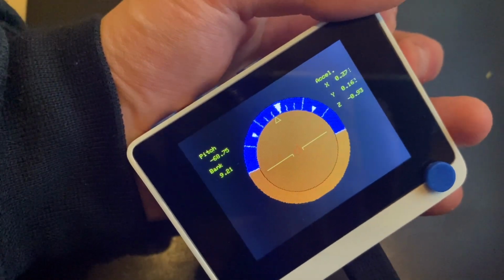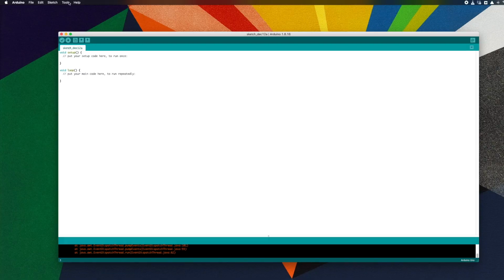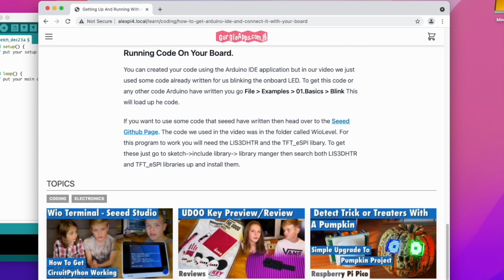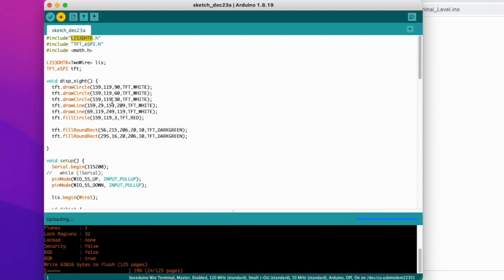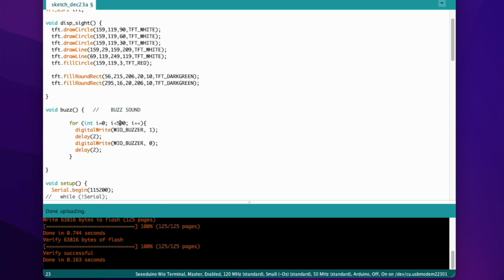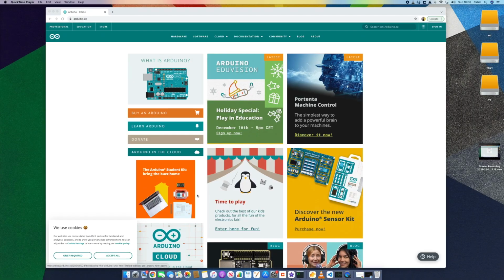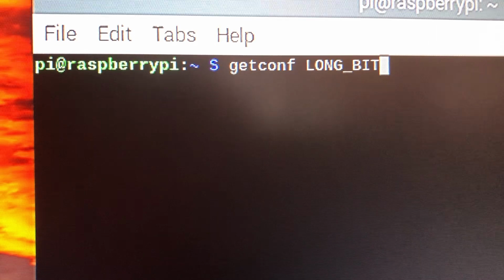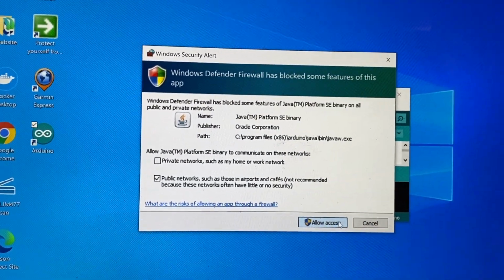Getting started with Arduino IDE on the Wio Terminal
In this video we show you how to get the Arduino IDE onto your computer and then how to connect your device (microcontroller) to the Arduino IDE. We are using a Wio Terminal but you could be using another board such as an Adafruit Feather for example.

We show you how to get the Arduino IDE, connecting your board or Wio Terminal to the Arduino IDE and running code on the Wio Terminal.

If you like our work you may want to help us with the costs to keep producing and buy us a pizza 🍕 the link to buymeacoffee.com